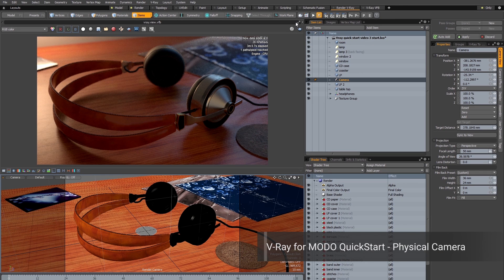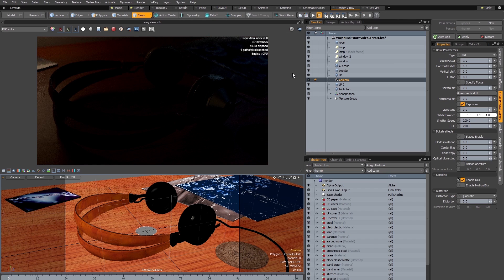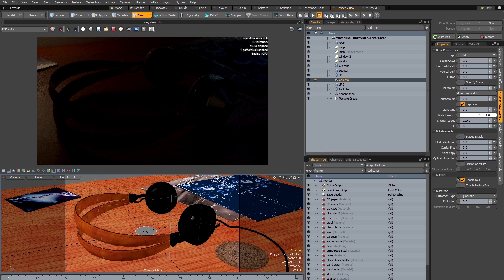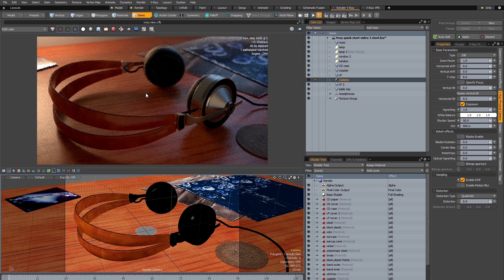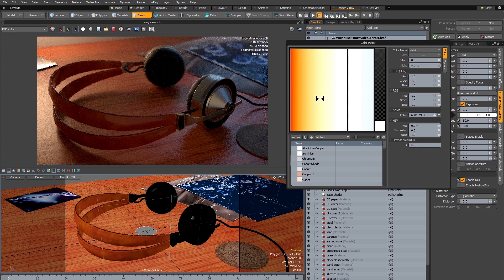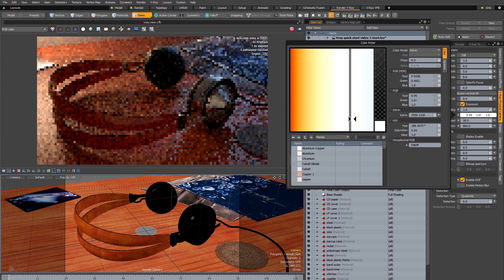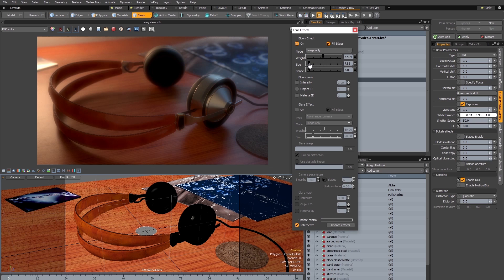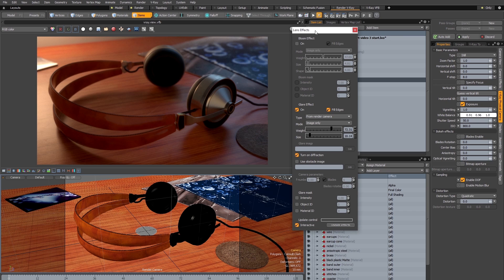V-Ray for MODO – Quick Start: Physical Camera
This video takes a closer look at the V-Ray Physical Camera and the Lens Effects that are available with V-Ray. We will continue using the headphone scene from the previous tutorials. For an in-depth tutorial on the content discussed in this video, please see our V-Ray for MODO QuickStart - Physical Camera page found on the V-Ray Documentation